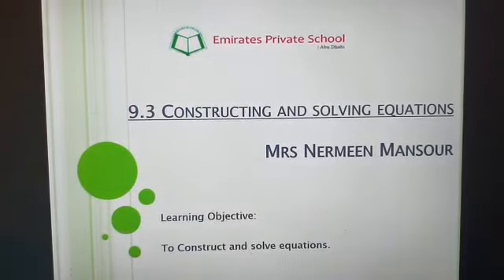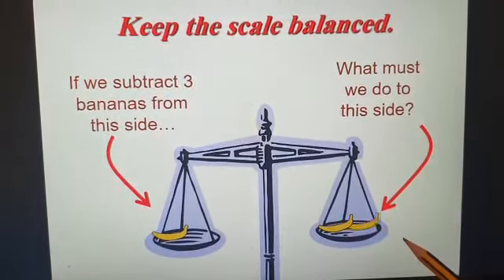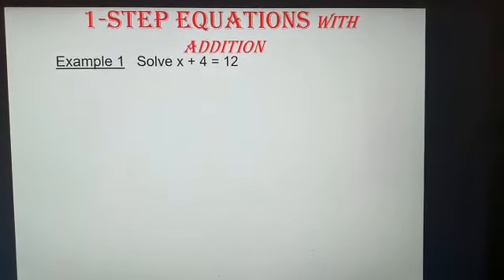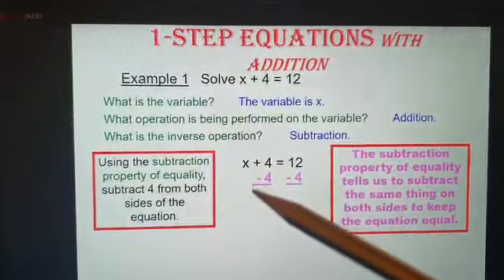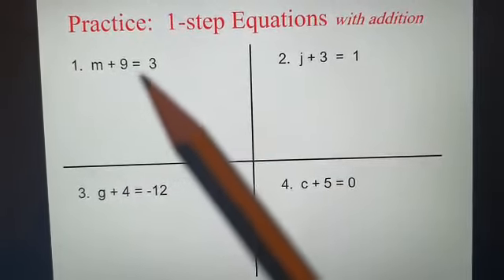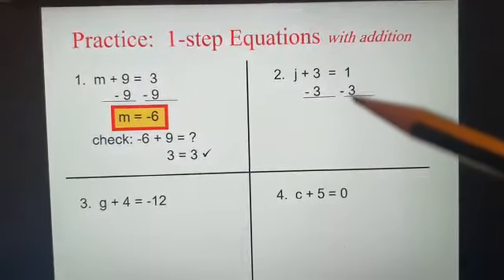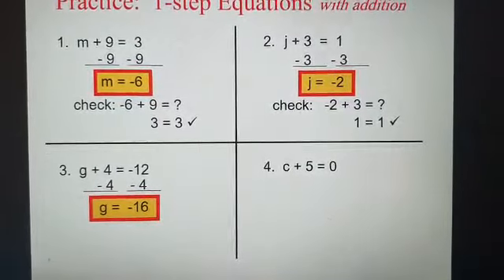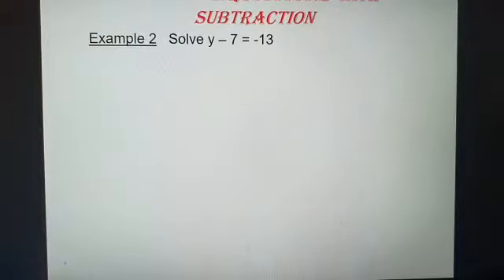Grade 6 Constructing and solving equations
Constructing and solving equations